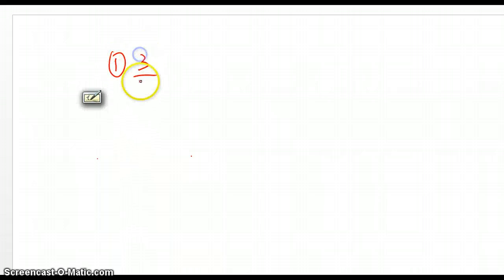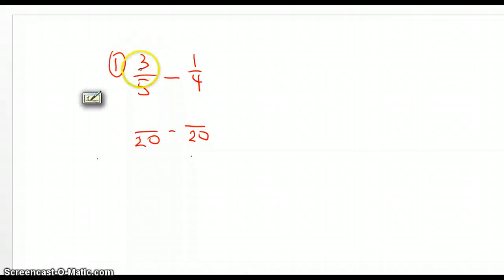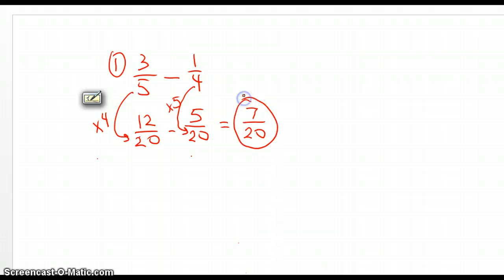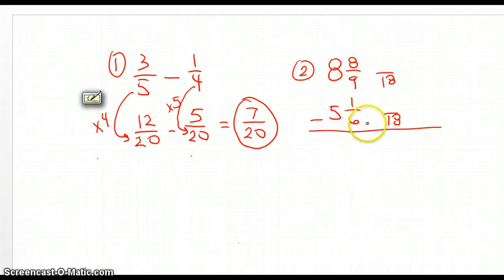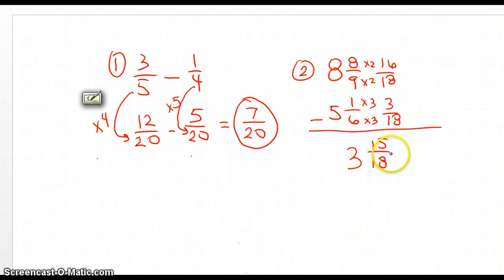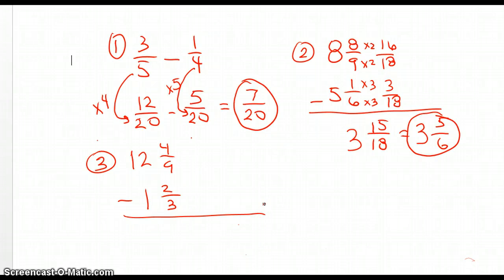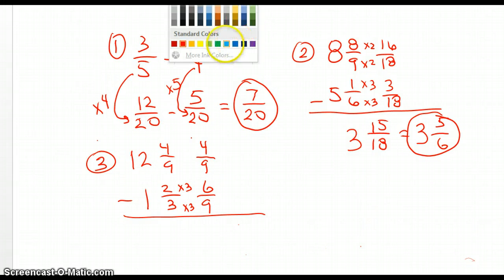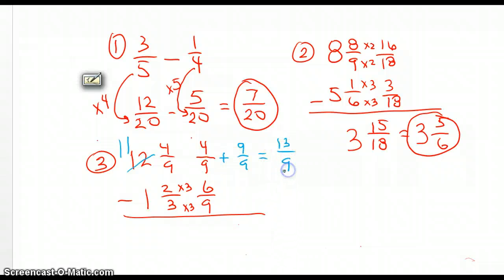Subtracting Fractions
Braves